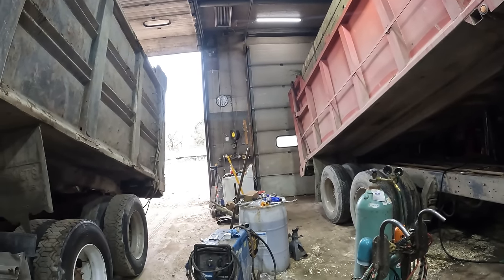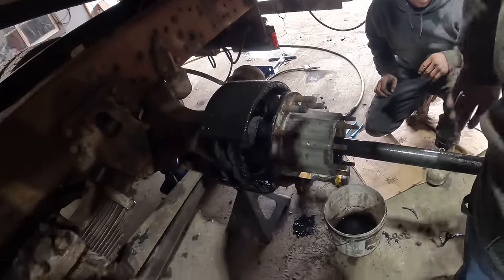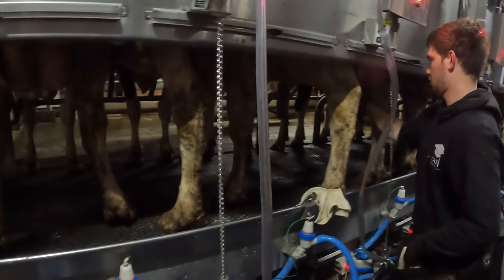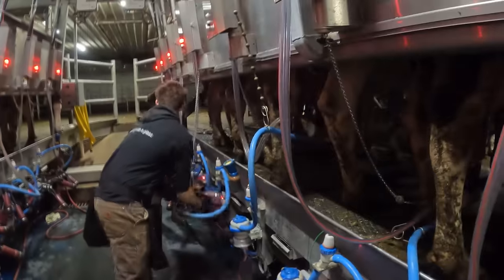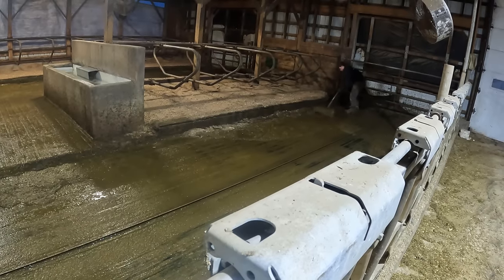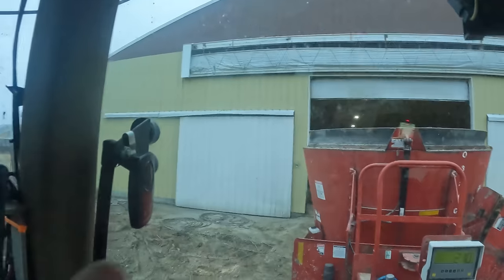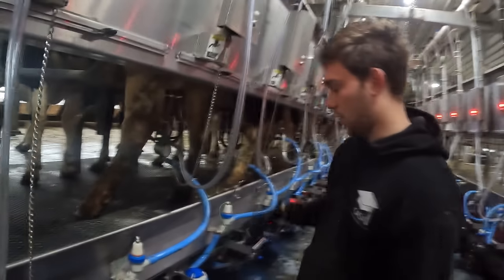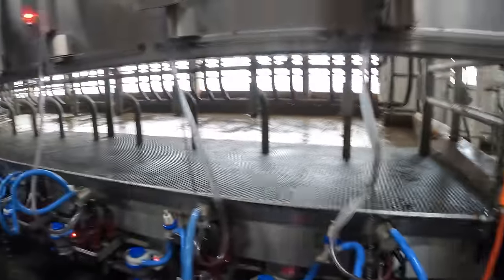Milking cows, Feeding cows & broken equipment!